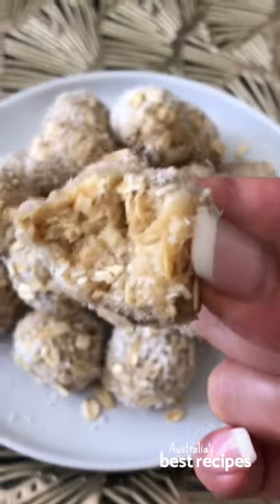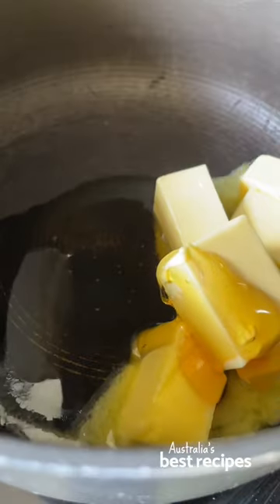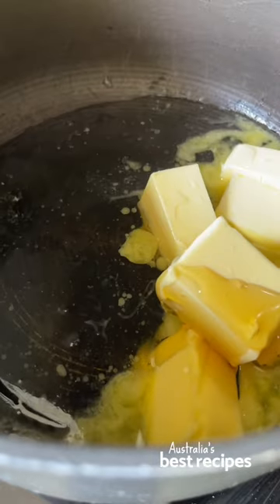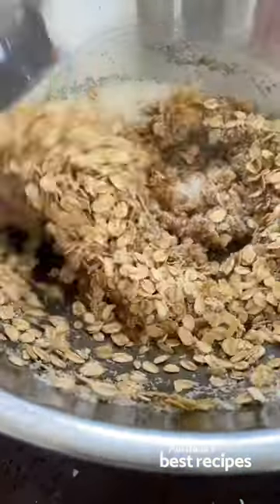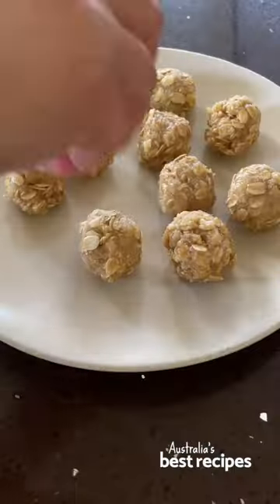The easiest truffles EVER!